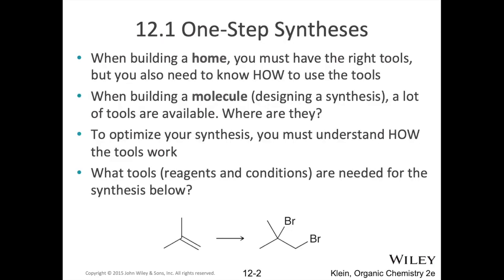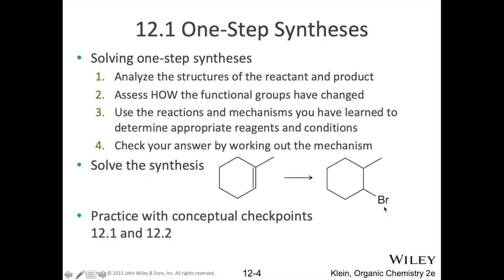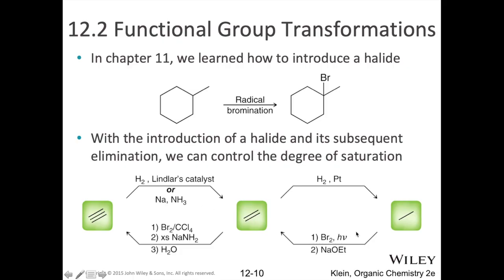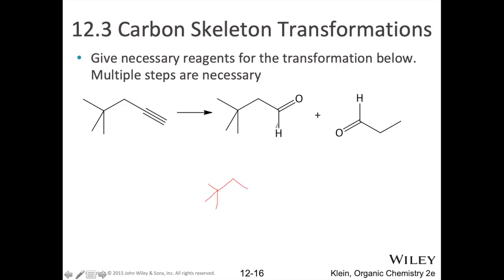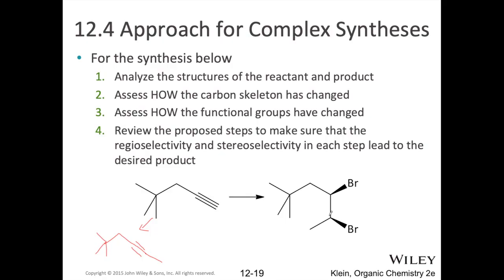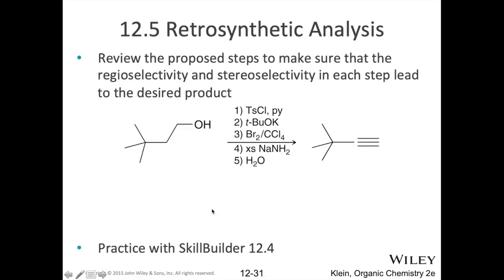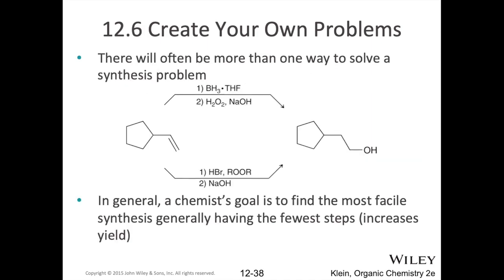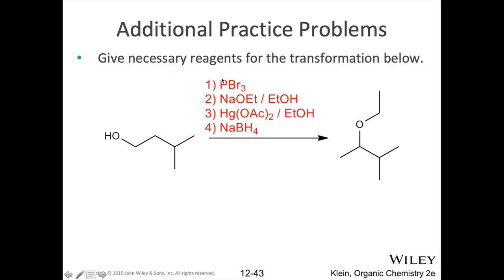CHM 203 Ch 12: Synthesis